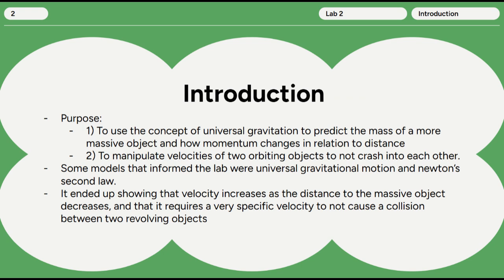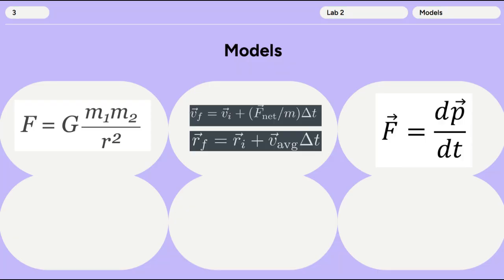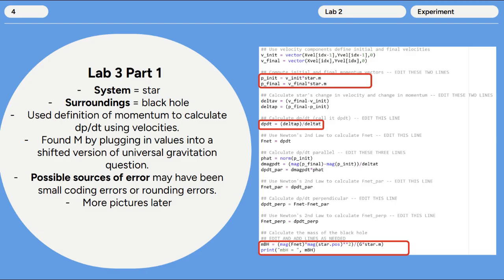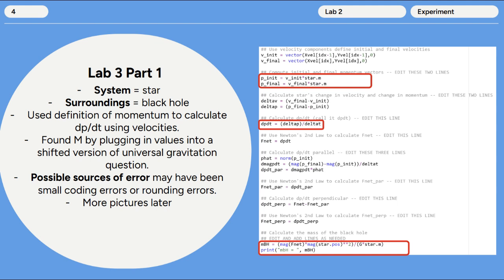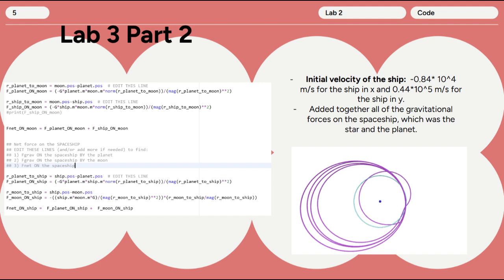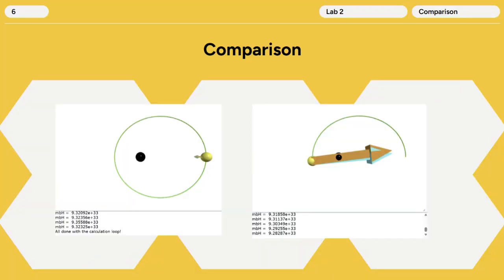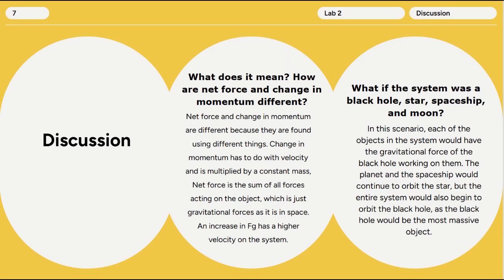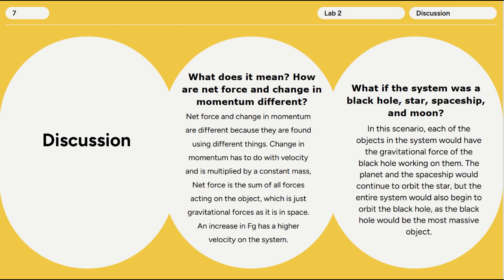Lab 3: Gravitation